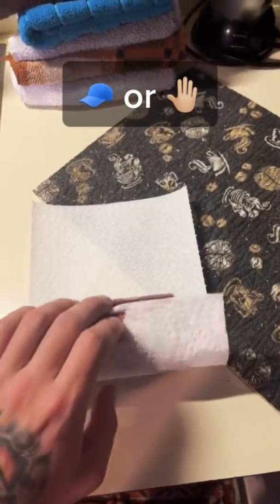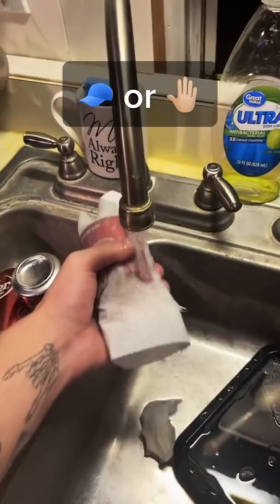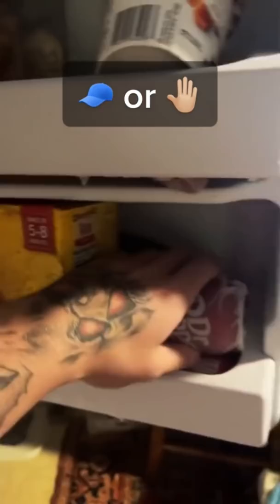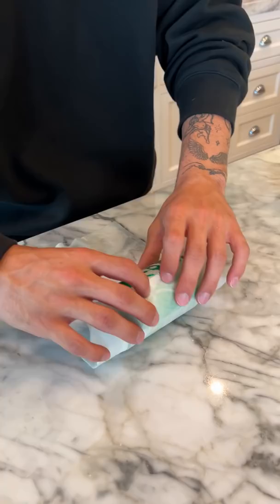Making your drink cold instantly!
Today I learned how to make a drink cold, quicker! Hope you enjoy!

PRANK
GAME
HOME
AT HOME
DIY
FUN
TIKTOKERS
SODA
COKE AND MENTOS
EGG
Satisfying TikTok
DIY
Do it yourself
Homemade
DROP TEST
100 mini balloons
Balloons
SODA
soda
coke
coke and mentos
magic
magic trick
party trick
easy magic
Prank
mom
pranks
moms
comedy
mom fails
Mansion
Hide & Seek
Big house
Charli damelio
Addison Rae
TikTokers
TikTok Drama